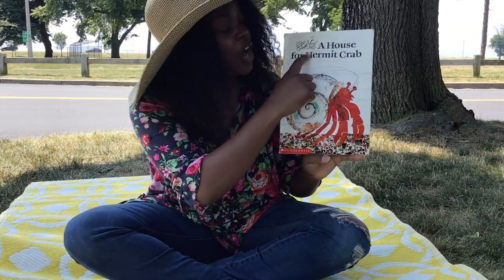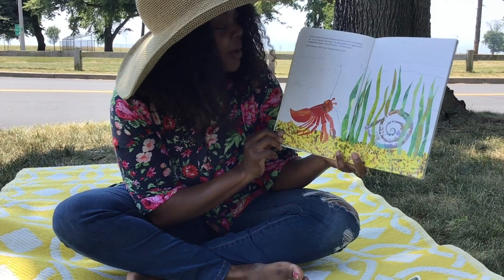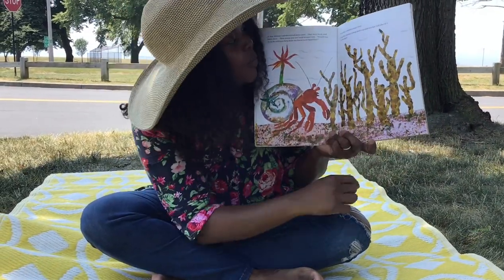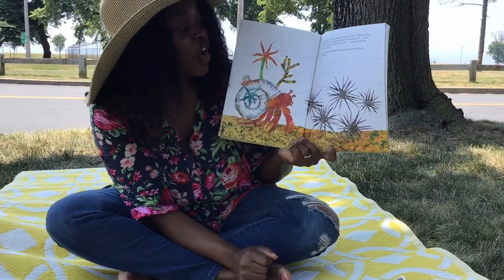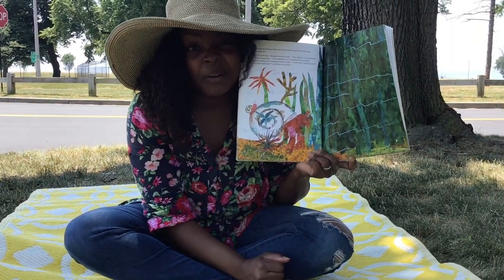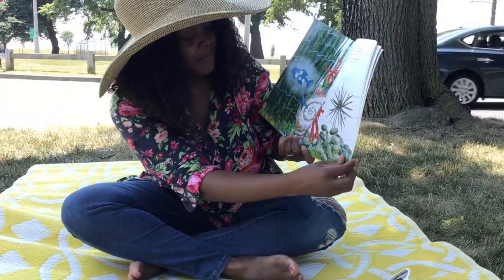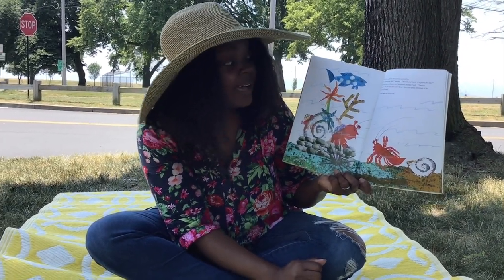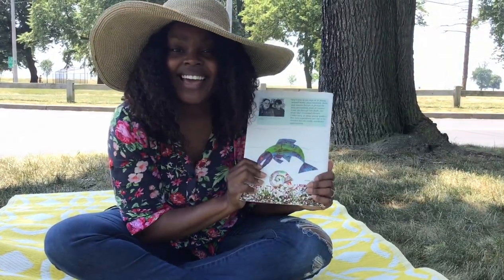A House for a Hermit Crab - Read Aloud with Miss Widlaine